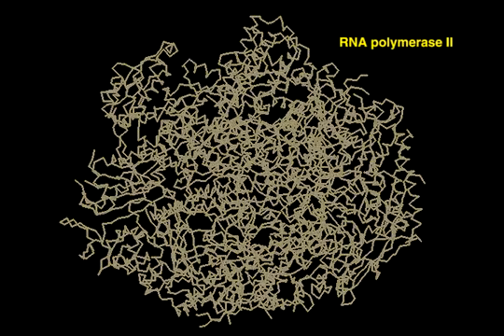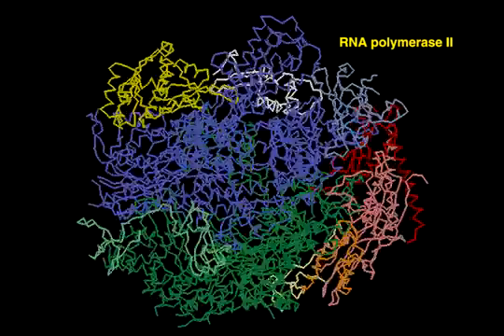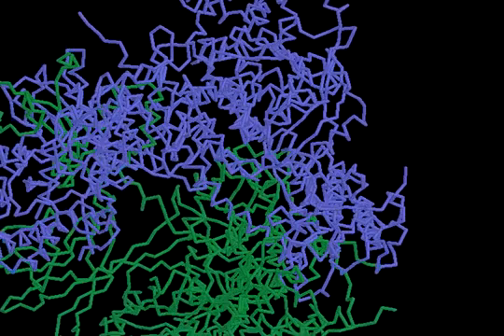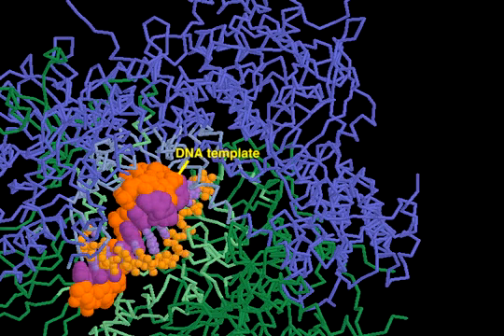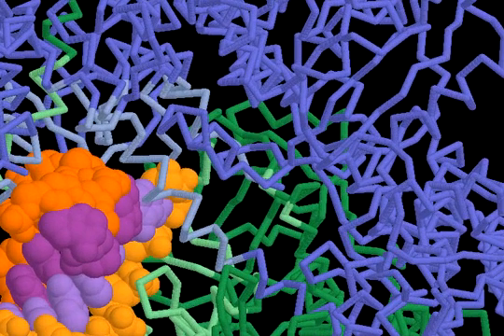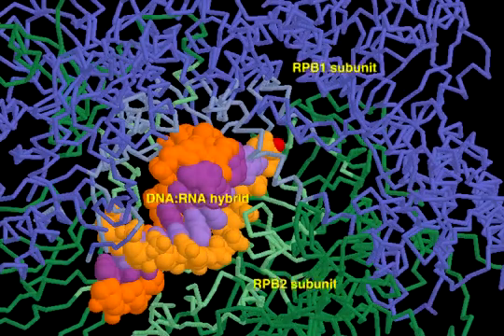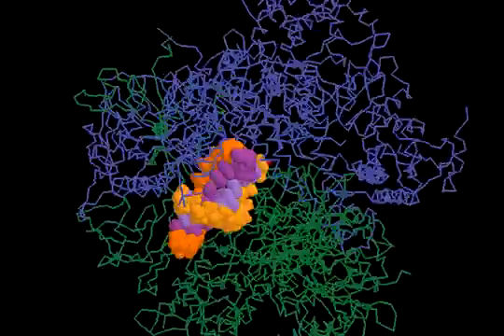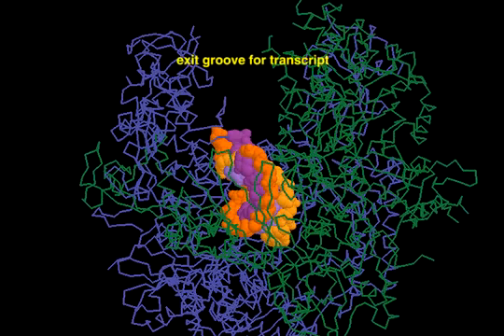Transcrição - RNA polimerase II